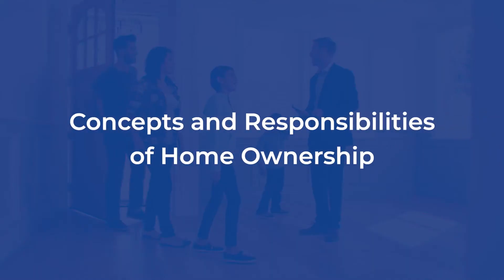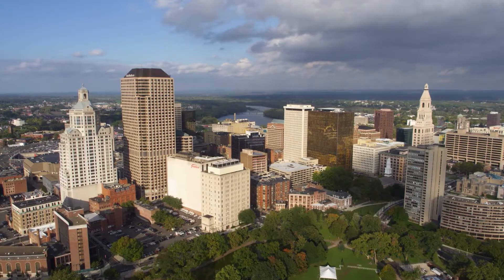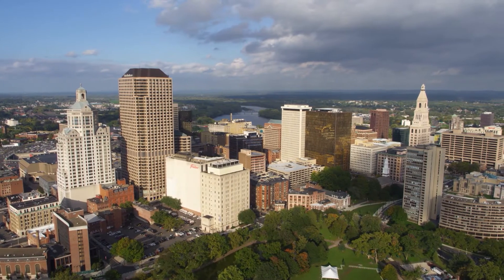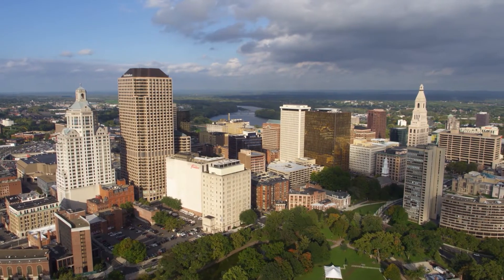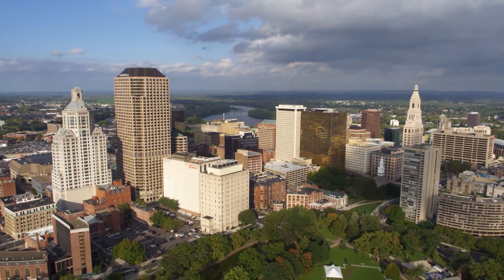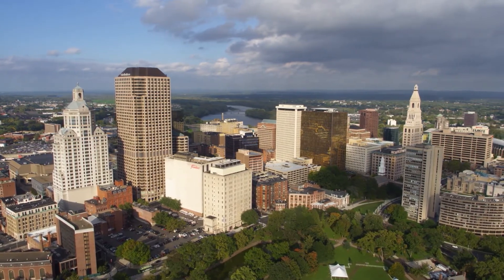TX RE PL (30-hours): Conclusion to Concepts & Responsibilities of Home Ownership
The Conclusion to Concepts & Responsibilities of Home Ownership. The beginning of the 30 Hour Principles of Real Estate section in our TREC-approved industry leading Texas Real Estate Pre-License training program.